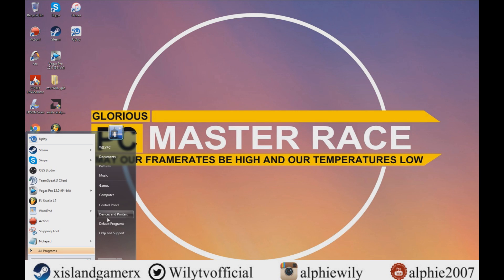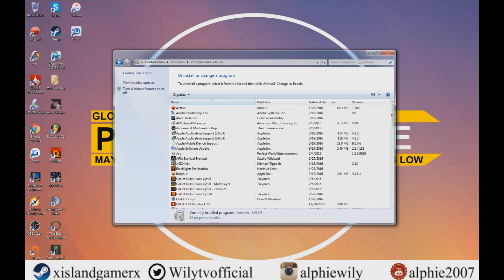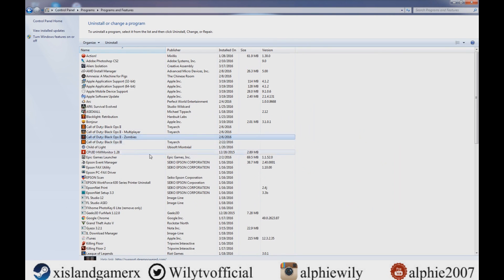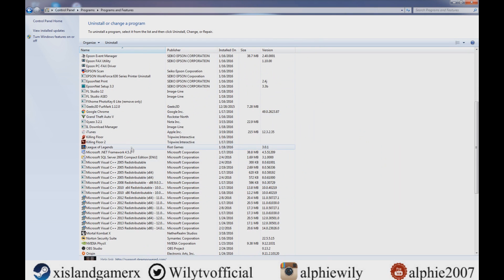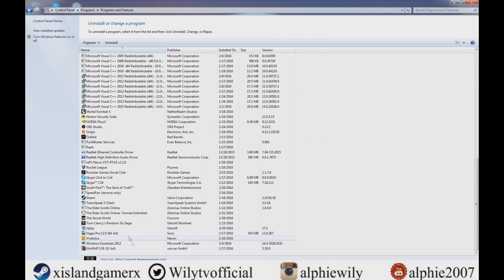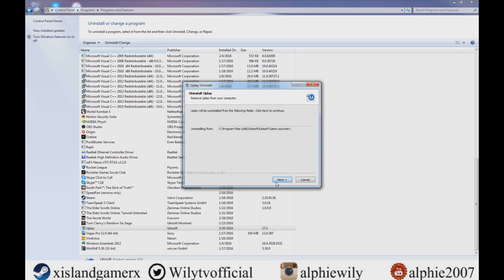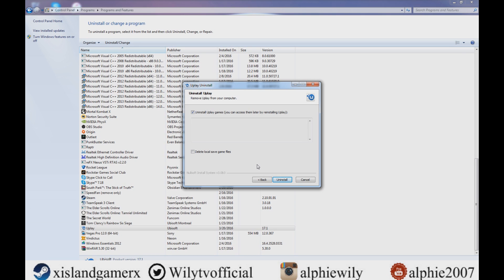Rainbow Six Seige PC FIX with UPLAY (OLD)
Hey guys, ever had the problem where you try to load up your friends list and it stays loading? when you try to play Seige and friends don't load correctly or say you don't have any at all when you push "my invitations" or friend invites?

I found my own solution (i think) which was VERY SIMPLE to figure out when Uplay breaks down on you. I'll explain above the simplest changes that i did to make my game work. Hope this works for you as it has for me.

PSN / Steam: xislandgamerx